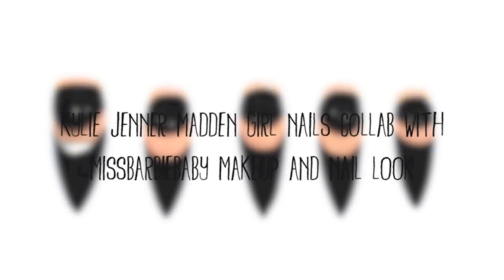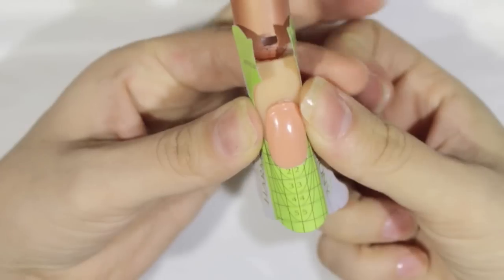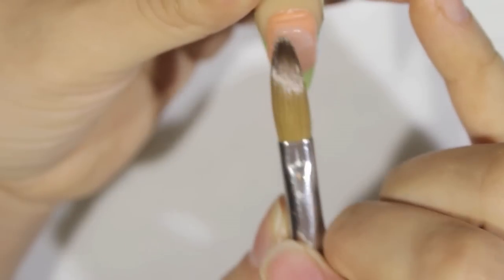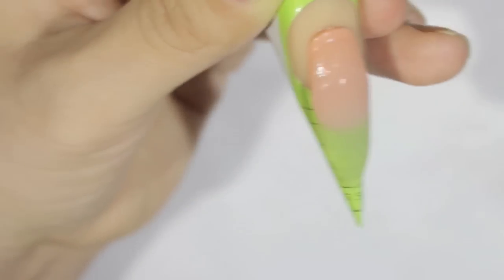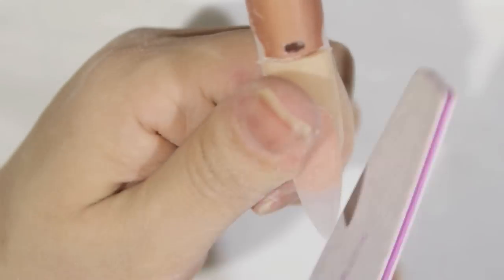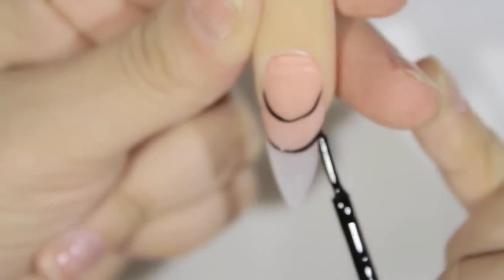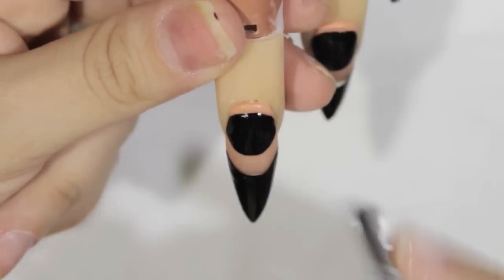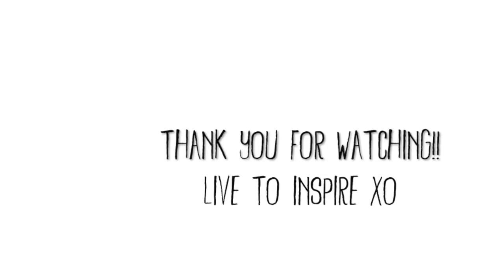HOW TO: Kylie Jenner Inspired Nails + Make-up tutorial w/MissBarbieBaby ♥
Hope you guys love this nail design as much as I did!!

♥WRITE ME OR SEND SOMETHING :D
NovaInc